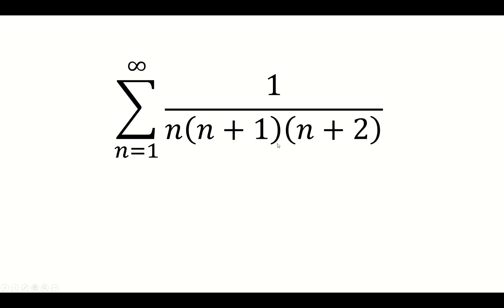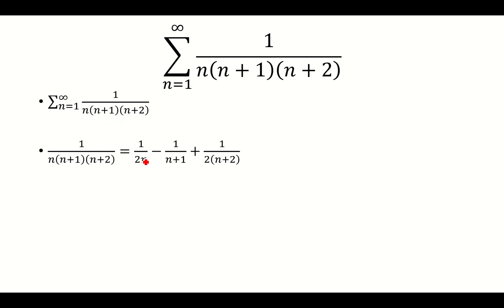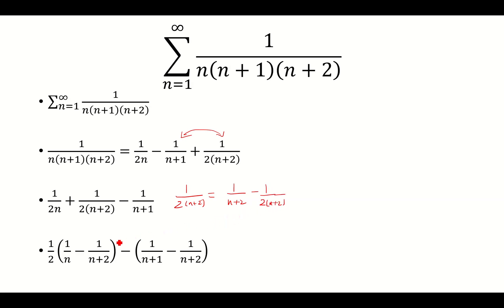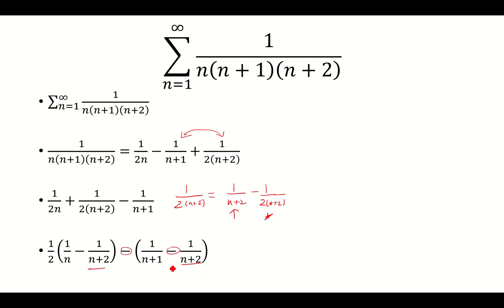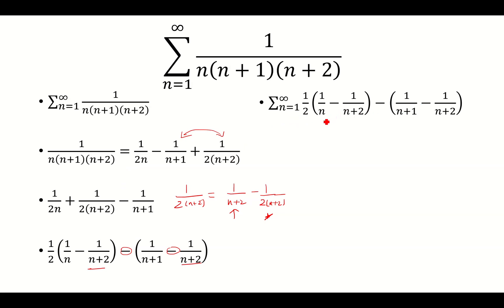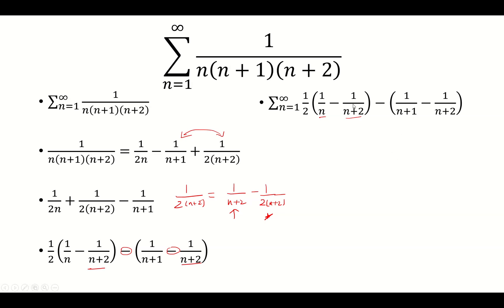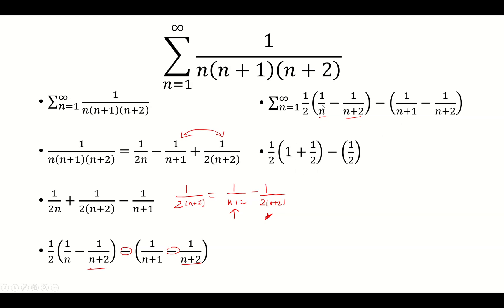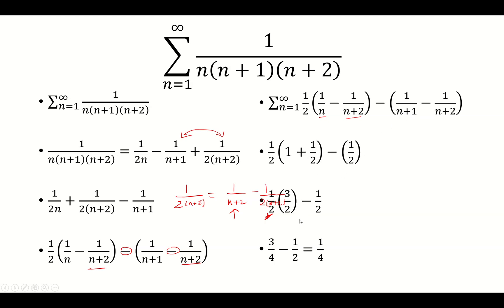Sum form n=1 to infinity of 1/[n(n+1)(n+2)]